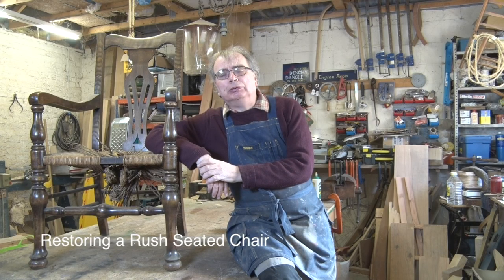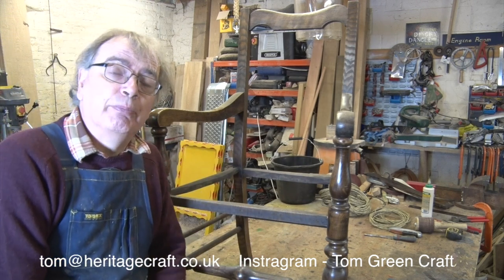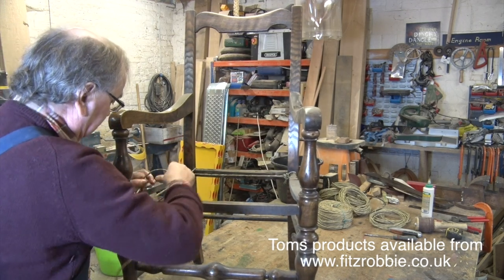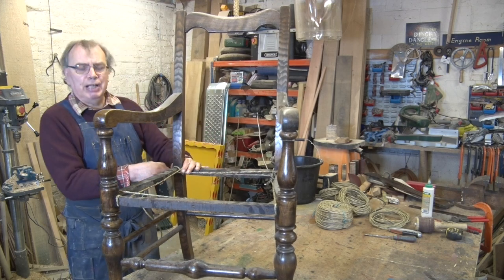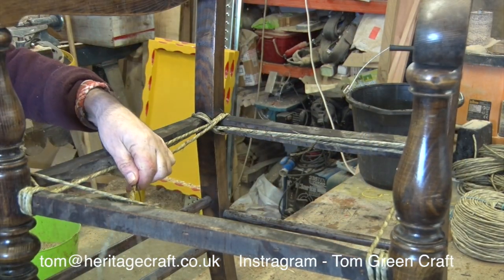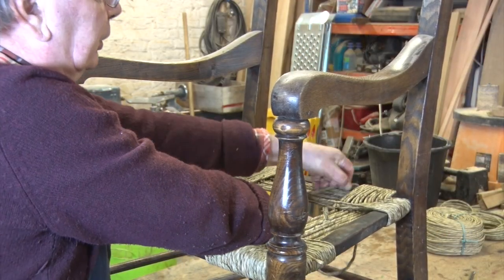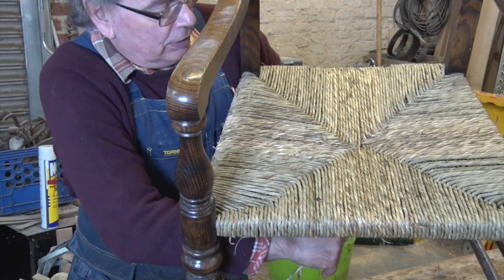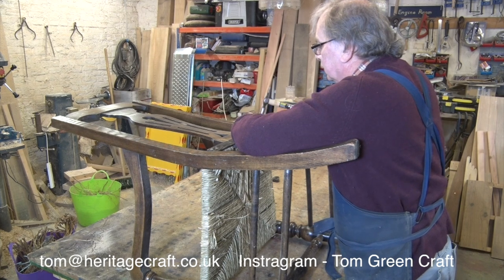How to Restore an Antique Rush Seat Chair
In this video Craftsman Tom Green takes you through the process of replacing a Woven Rush Seat, common in Antique Chairs. He Guides you through step by step to create a magnificent seat